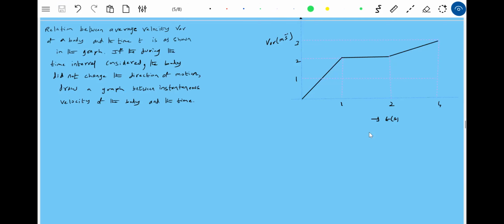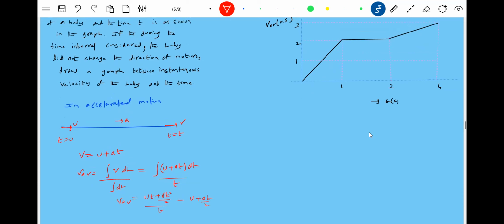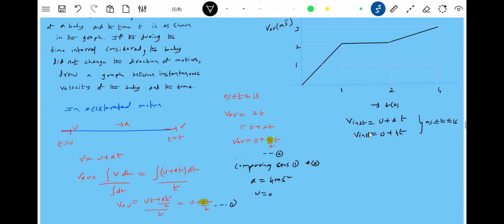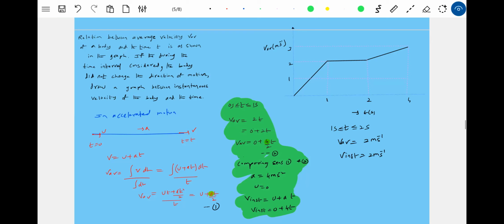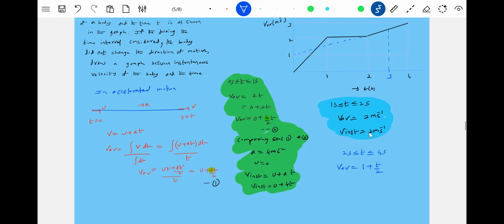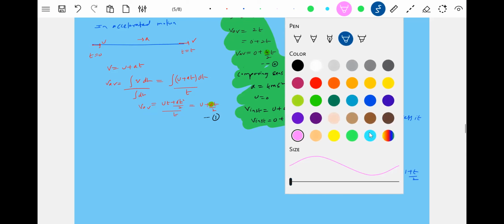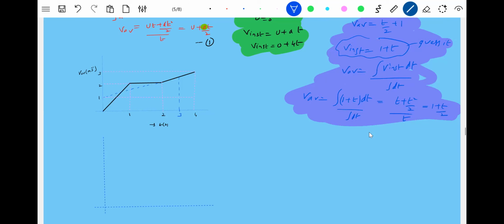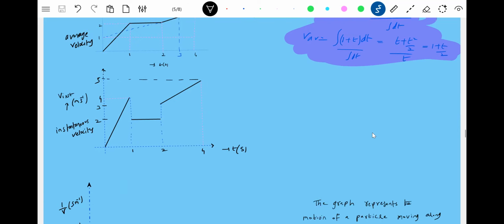33) Pathfinder Physics| average velocity versus time graph is as shown, plot corresponding velocity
versus time graph | kinematics graph conversion| average velocity versus time graph is as shown plot correponding v-t graph | Physics | Kinematics |Variable Accelerated Motion class 11 |